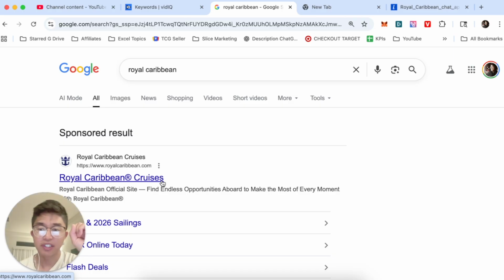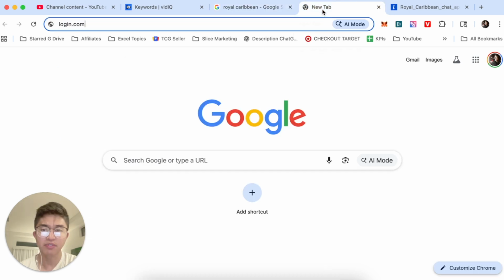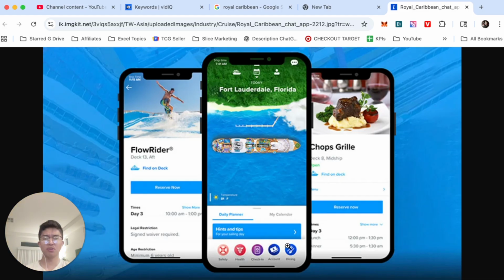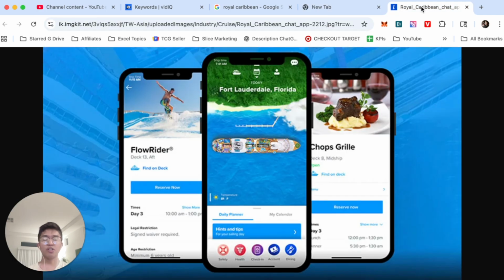How To Connect to the Internet on a Royal Caribbean Ship: Easy VOOM Wi-Fi Guide!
Need internet access while cruising? This video walks you through how to connect to Royal Caribbean’s VOOM Wi-Fi step by step.